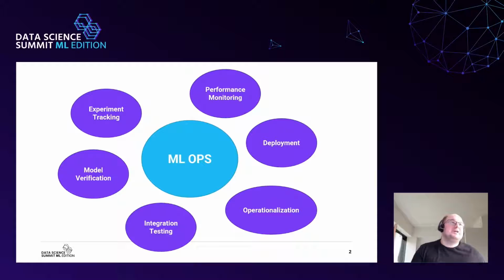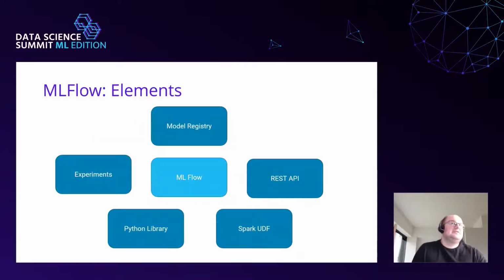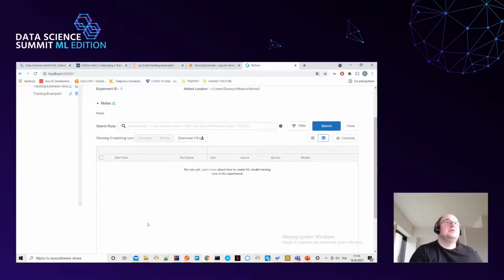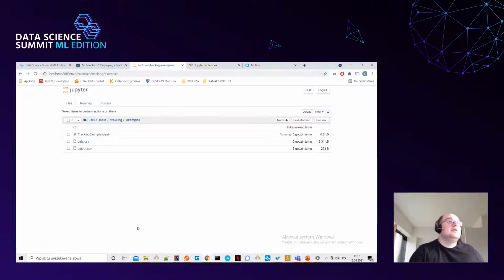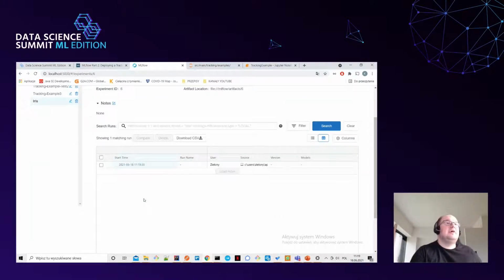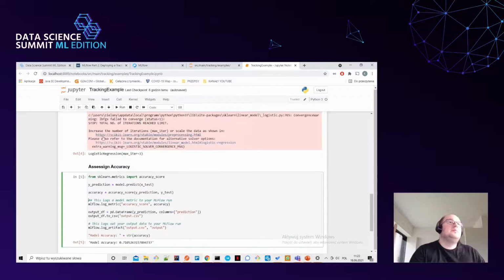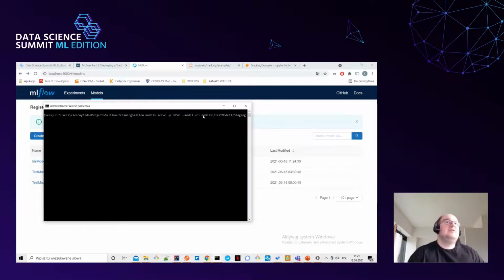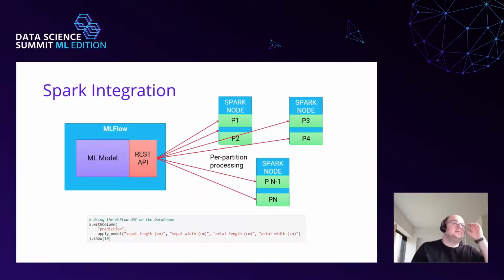Kamil Owczarek - MLOps: Practical Introduction using MLFlow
Jedna z 10 najlepszych prelekcji Data Science Summit: Machine Learning Edition 2021!

MLOps: Practical Introduction using MLFlow

With MLOps becoming a widely-adopted practice across the IT industry, it's indespensable for both ML Engineers / Data Scientists and Data Engineers to be familiar with best practices it consists of. That comes easy with an elastic, open-source tool that automates many of them. This presentation will walk from those principles and best practices to practical examples (both Python code and UI) of how they are implemented in MLFlow, to give you the introduction you need to start handling your model using that tool, from experimentation to production deployment.

Poziom trudności: średnio-zaawansowany
Język: angielski